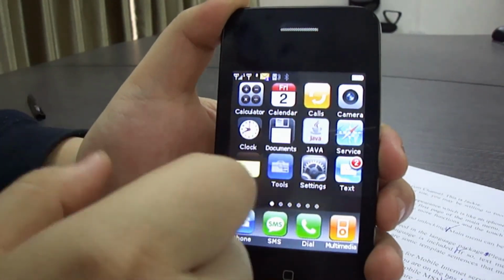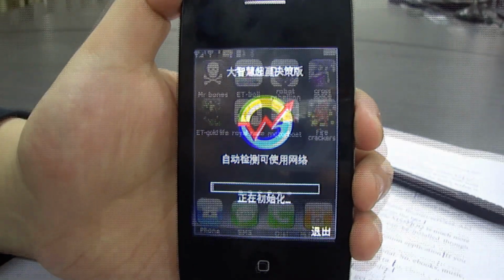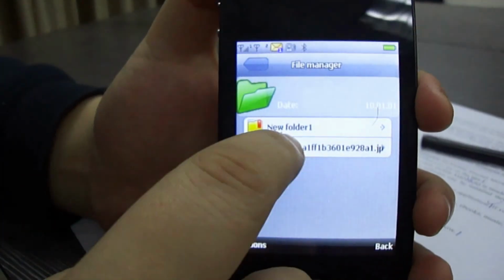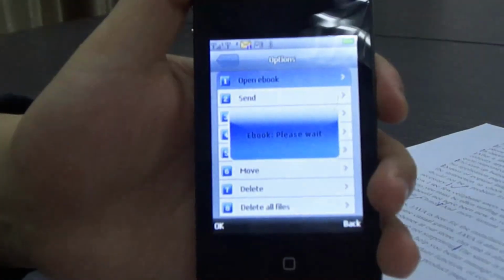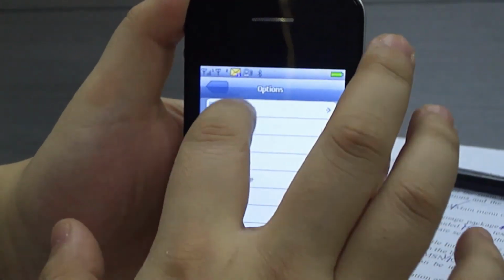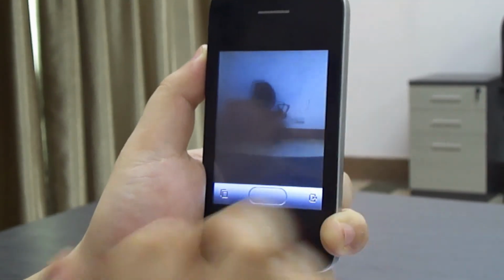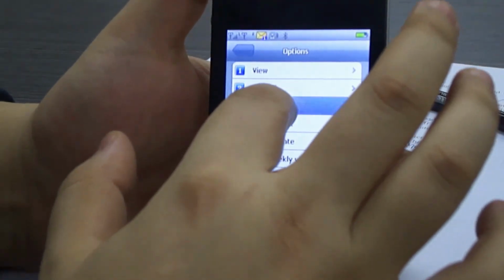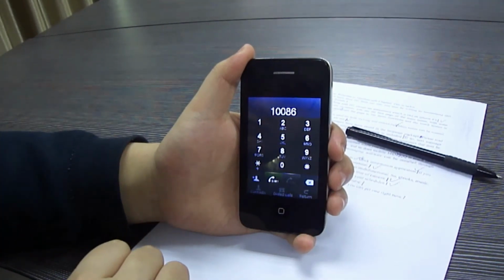3.15" WQVGA TOUCH JAVA FM Mobile Cell Phone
3.15" WQVGA TOUCH AT&T T-Mobile Vodafone Unlocked Rectangular Bar Mobile Cell Phone+ JAVA+ Bluetooth+ FM P05-Q77